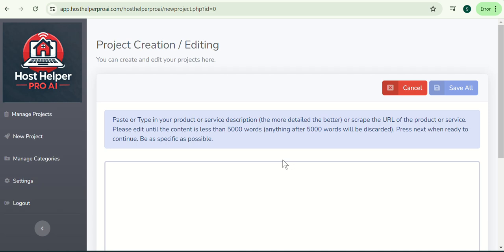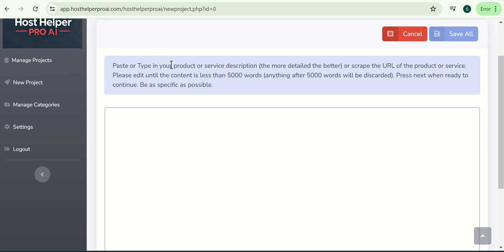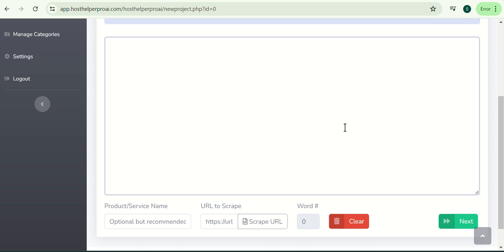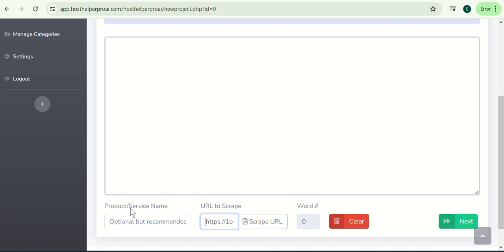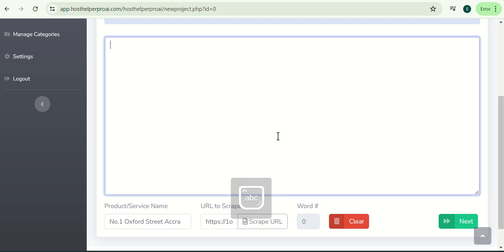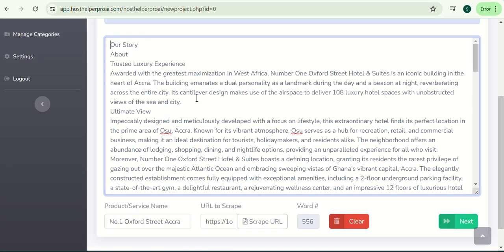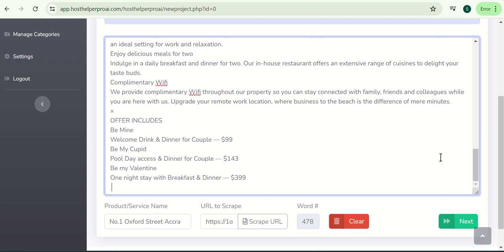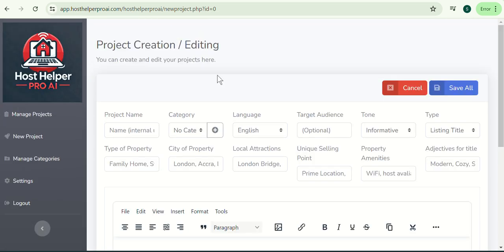Tutorial 3 | How to scrape information from your property website on Host Helper Pro Ai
Learn how to easily scrape information from your property website using Host Helper Pro AI. This tutorial walks you through the steps to extract and utilize website data to enhance your Airbnb listings. Improve your listing accuracy and save time with our powerful AI tool. Watch now and streamline your property management!